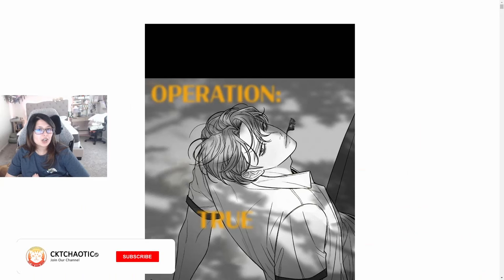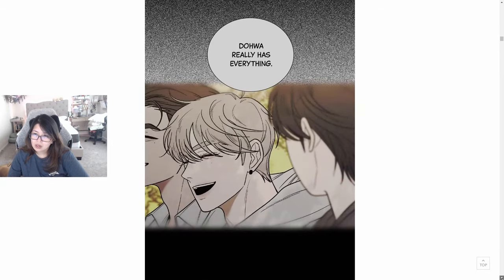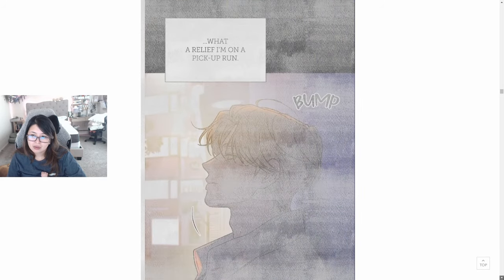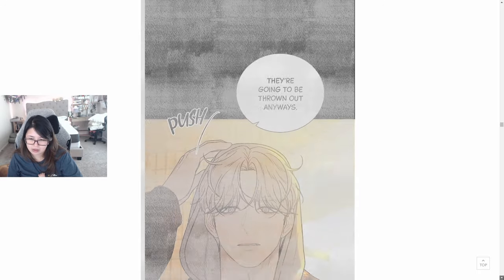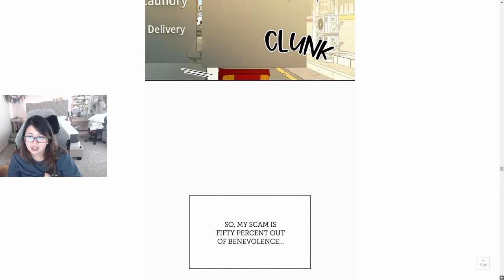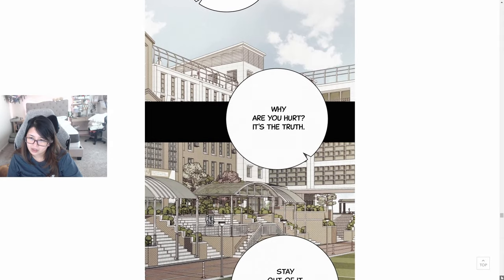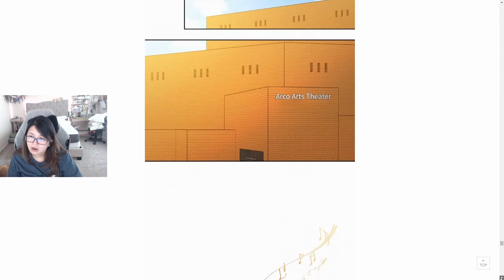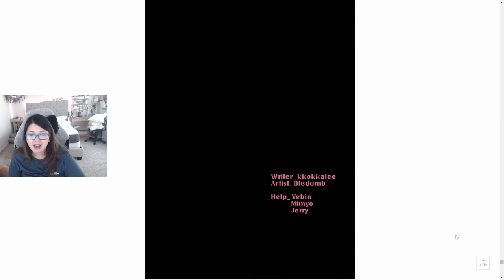Operation: True Love Webtoon - Chapter 80 (Eng) - Full Reading/Reaction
It’s hard dating someone who won’t give you the time of day. Su-ae Shim knows that better than anyone, having dated her indifferent boyfriend, Minu Kang, for years. She sometimes wishes she could be more like her charismatic stepsister, Ra-im, who seems to have it all. But life takes a turn for the weird when Su-ae discovers Jellypop, a sentient flip phone, in her locker. Jellypop has a lot to say about her love life, especially as Su-ae drifts further away from Minu and finds herself running into Minu’s friend, Eunhyeok. Add to the mix a growing suspicion that Minu and Ra-im might be more than friends, and Su-ae might need a miracle to navigate the ups and downs of high school romance!

This webtoon was written and created by kkokkalee and Dledumb

Thank you for everyone's support. I am doing this for fun and to work on my English pronunciation. As you all can tell, I have a slight Asian Accent. I have been working on it since I was 11 years old.

I am only reading and reacting to these reads. If you want to read ahead and support the author of this webtoon, please check out their content or their social media.

Thank you, everyone, for your request for a wish list. I have added what I needed/wanted onto my Throne List.